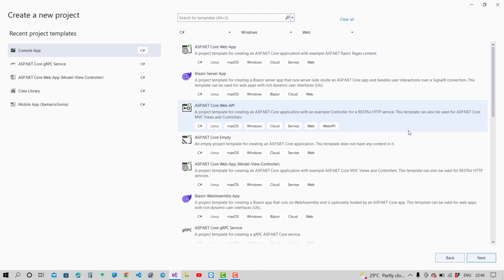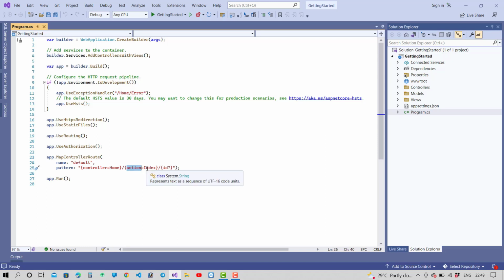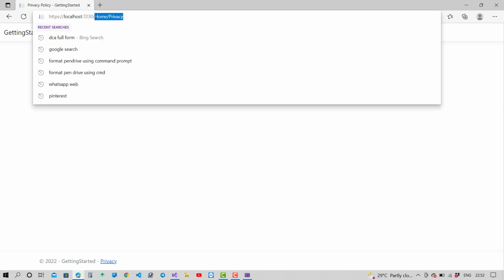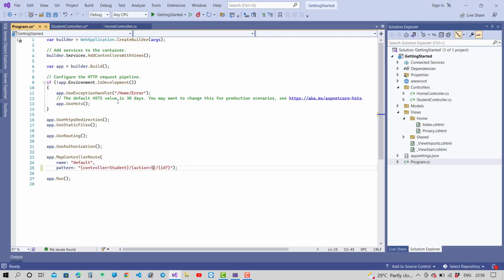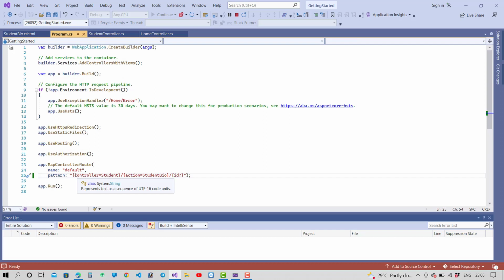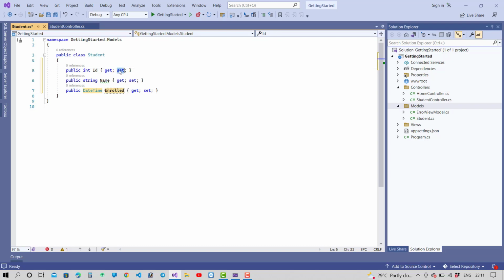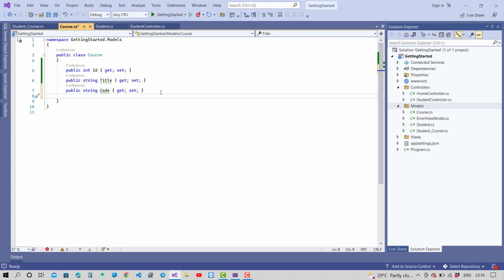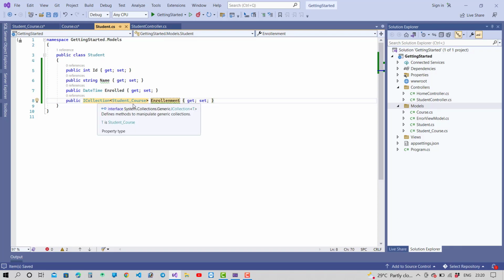Getting Started with ASP.NET CORE | ASP.NET CORE 6.0 Tutorial for beginners | Day-1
0:00:00 Create a new ASP.NET CORE 6.0 TEMPLATE
0:02:48 Directory structure
0:05:44 Default Routing
0:07:56 Add a new controller with their views
0:14:14 Create a new Model
0:17:03 Many to many relationship